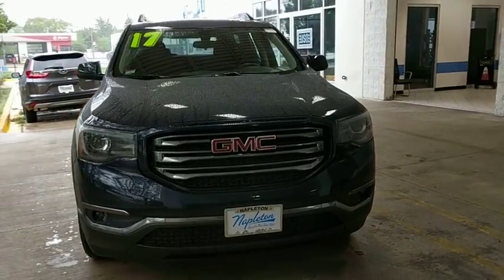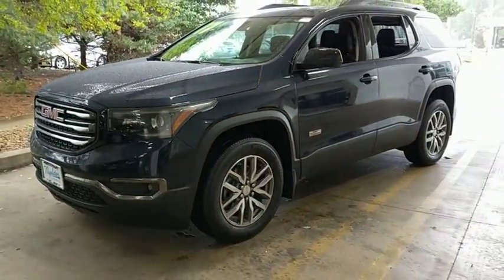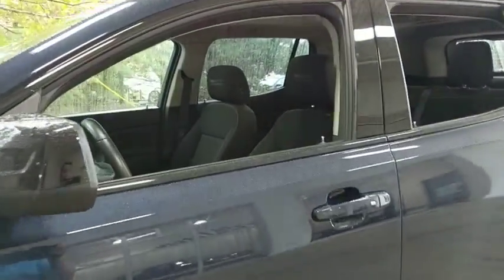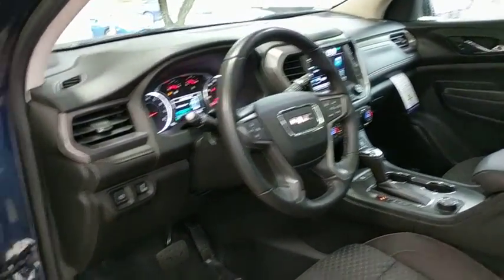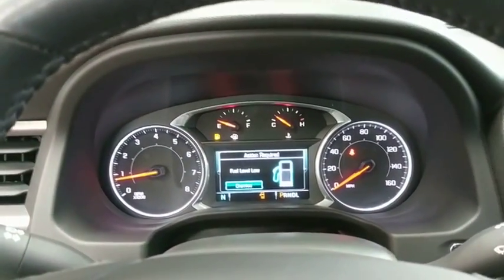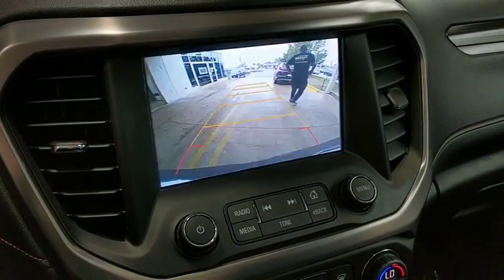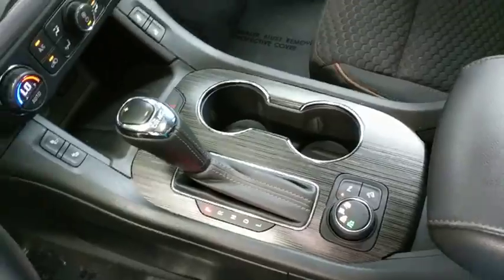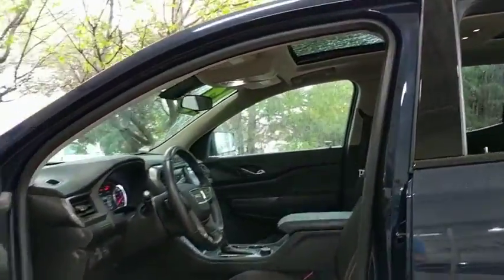2017 GMC Acadia near me Oak Lawn, Orland Park, Chicagoland, Northwest Indiana, Joliet, IL PHT8620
Dark Sapphire Blue Metallic U 2017 GMC Acadia available near me in Oak Lawn, Illinois at Napleton Honda Oak Lawn. Servicing the Orland Park, Chicagoland, Northwest Indiana, Joliet, IL area.

CARFAX One-Owner. Clean CARFAX. Dark Sapphire Blue Metallic 2017 GMC Acadia SLE-2 AWD All Terrain Package AWD 6-Speed Automatic 3.6L V6 SIDI DOHC VVT **2017 GMC Acadia SLE-2**, GARAGE KEPT !!!, BACK UP CAMERA !!!, HANDSFREE BLUETOOTH !!!, I PHONE / SMARTPHONE CAPABLE !!!, USB PORT !!!, PANORAMIC MOONROOF !!!, HEATED SEATS !!!, BLIND SPOT / CROSS TRAFFIC WARNING !!!, DEALER MAINTAINED !!!, NO HAGGLE/NO HASSLE PRICING !!!, PRICED TO SELL FAST !!!, LOW MILES !!!, Acadia SLE-2 AWD All Terrain Package, 4D Sport Utility, 3.6L V6 SIDI DOHC VVT, 6-Speed Automatic, AWD, Jet Black w/Premium Cloth Seat Trim, 5-Passenger (2-3 Seating Configuration), Advance All-Wheel Drive System, All Terrain Package, Black Roof Rails, Bose Premium 8-Speaker System, Driver Alert Package I, Dual SkyScape 2-Panel Power Sunroof, Enhanced Driver Instrument Information Display, Hill Descent Control, Leather-Wrapped Steering Wheel w/Audio Controls, Radio: AM/FM 8 Diagonal Color Touch Screen, Rear Air Vents, Rear Cross-Traffic Alert, Rear Park Assist, Side Blind Zone Alert w/Lane Change Alert, SiriusXM Satellite Radio, Universal Home Remote, Wheels: 18 x 7.5 Aluminum (4) (5PJ).brbrRecent Arrival!brbrAwards:br  * 2017 IIHS Top Safety Pick with optional front crash prevention   * 2017 KBB.com Brand Image Awardsbr&Quot;DEAL WITH THE BEST-ED NAPLETON HONDA OF OAK LAWN-SOUTH CHICAGOLAND'S #1 HONDA DEALER-OVER 500 VEHICLES IN STOCK !!! PLEASE NOTE: We strongly urge that you CALL US AT THE NUMBER LISTED (rather than emailing), and to definitely CALL US BEFORE YOU COME IN (just to make sure that we still have the vehicle that you are interested in) !!! We invite you to GOOGLE us as well, to see the many wonderful 5 STAR reviews we've earned !!!